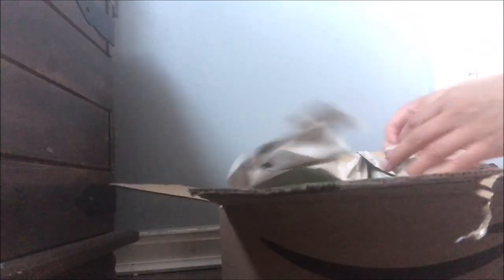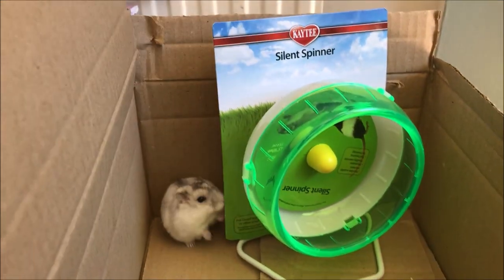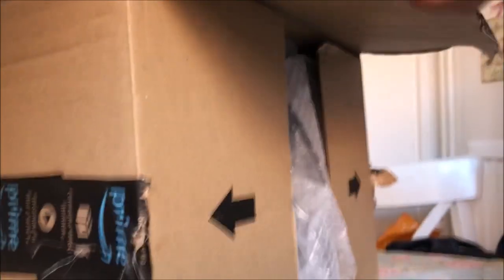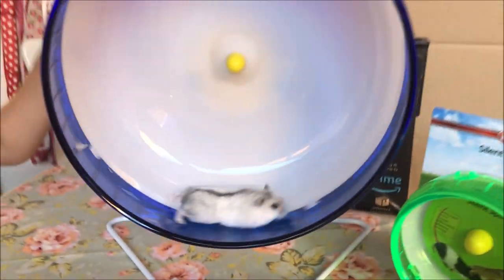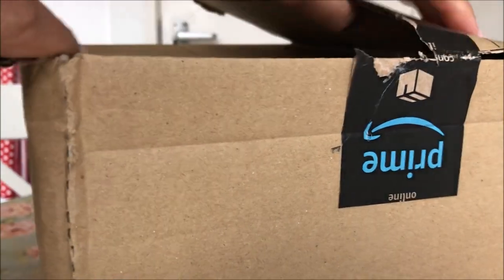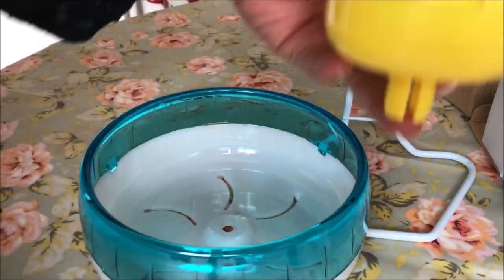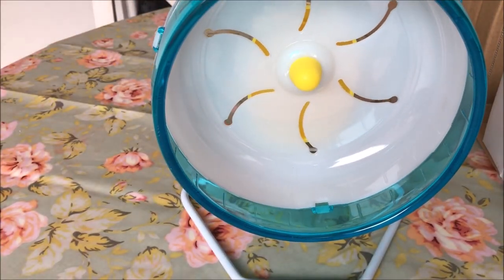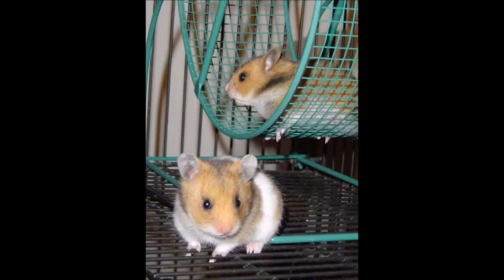GETTING THE RIGHT HAMSTER WHEEL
In this video I will show you a few hamster wheel and the various sizes.  I will explain why hamsters need a hamster wheel  and the recommended sizes for your hamster.

Below is a link for the hamster wheel recommended for you dwarf hamster: